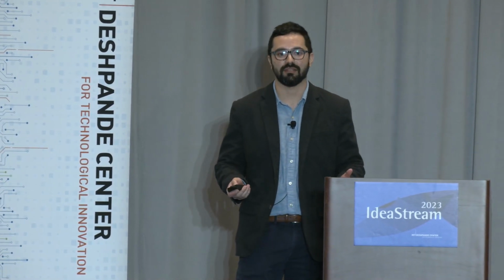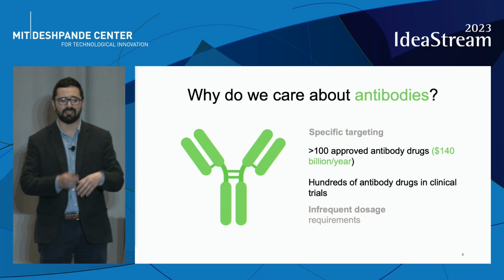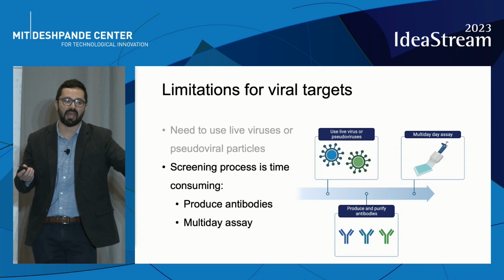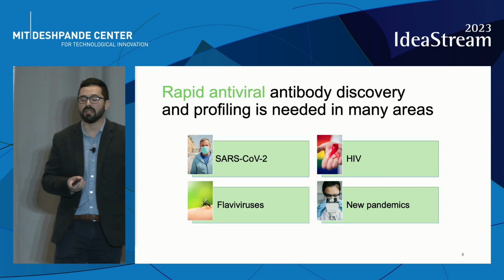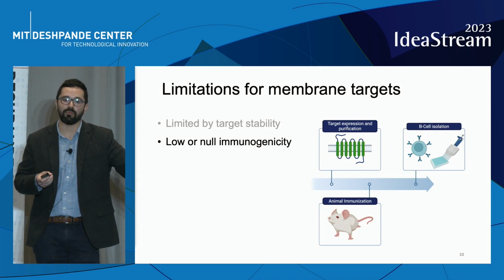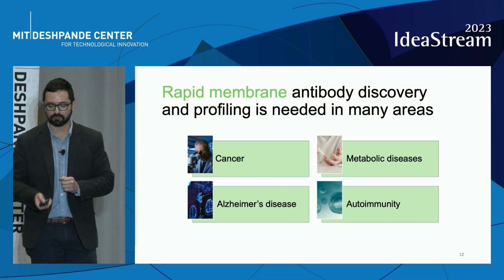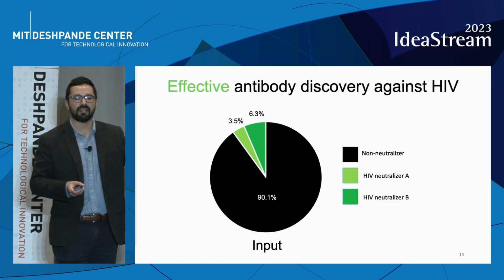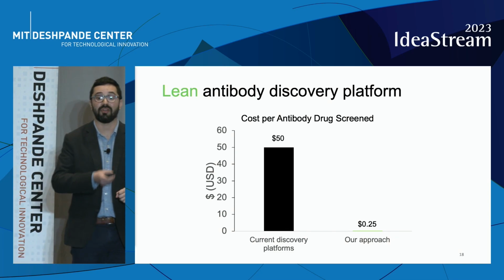Antibody Drug Discovery Against Difficult Targets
Matias Gutierrez of MIT presents Antibody Drug Discovery Against Difficult Targets at IdeaStream 2023.